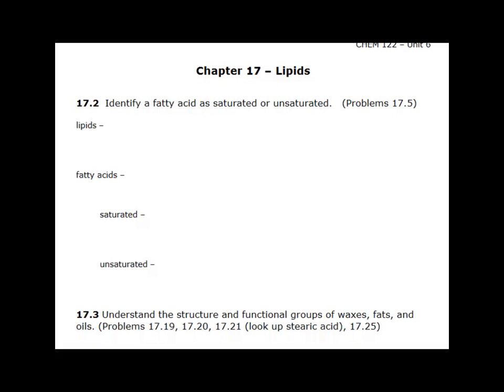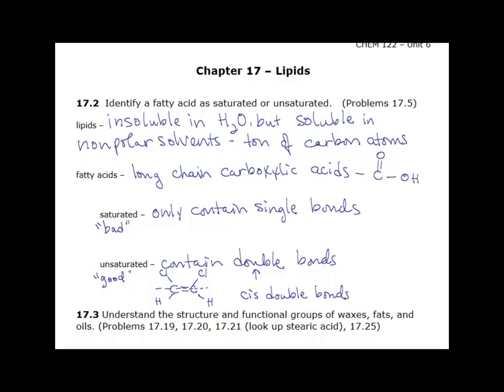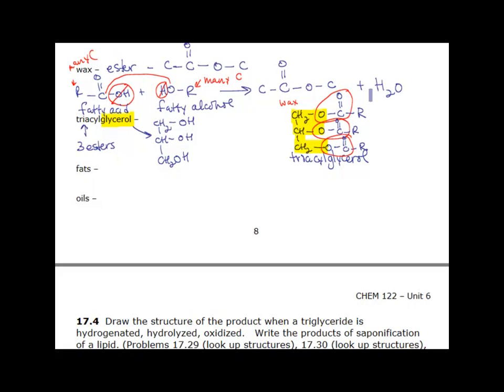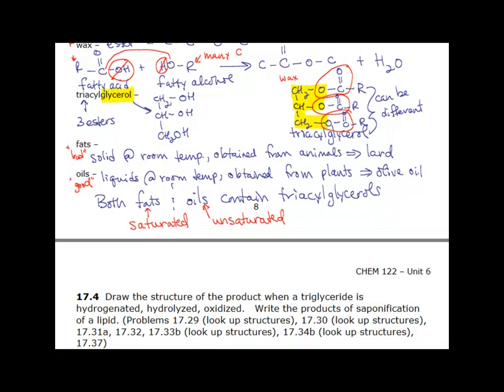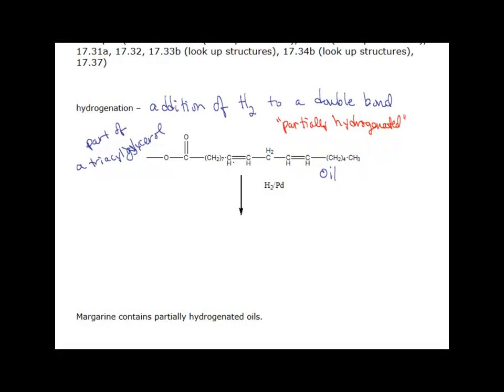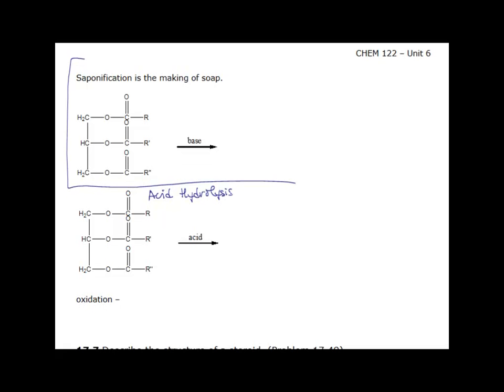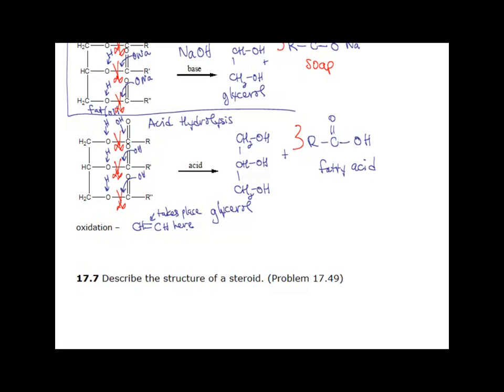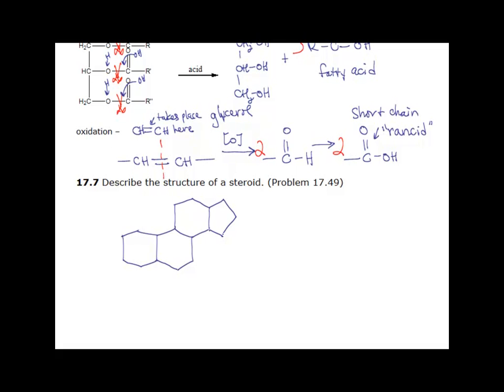CHEM 122 Unit 6 Pages 8 10 Web 1024x768 20101129 03 00 51PM